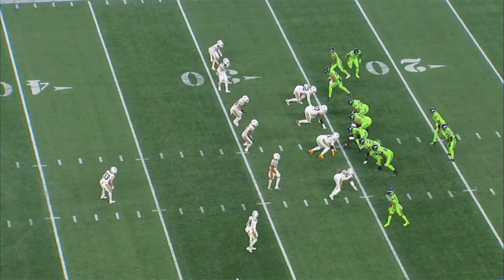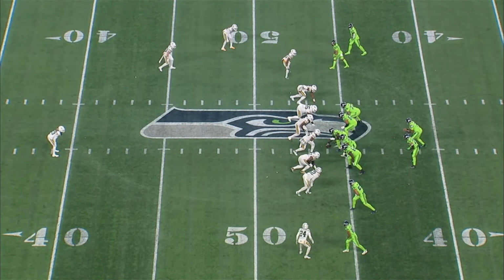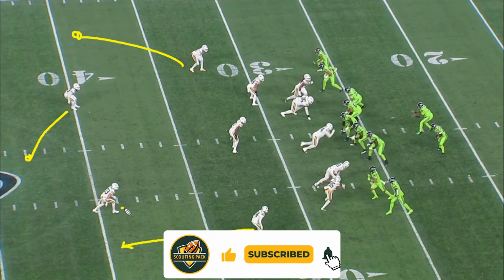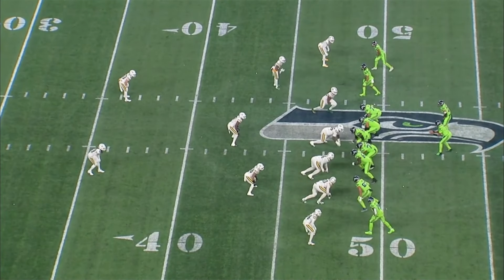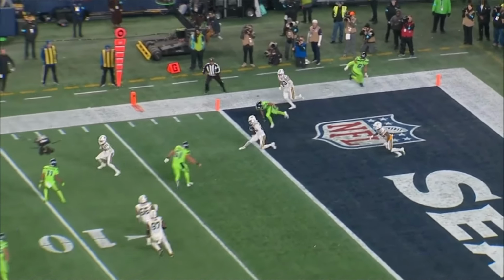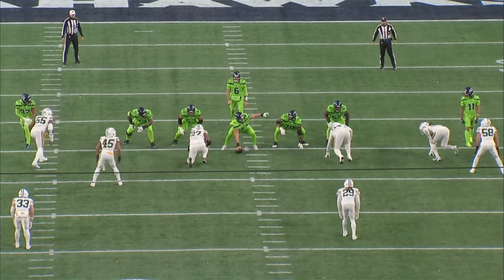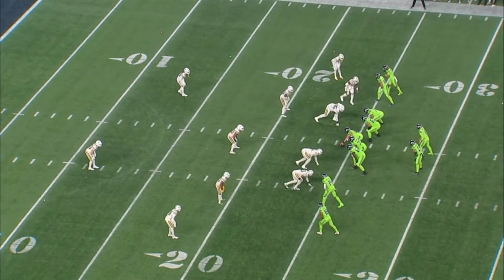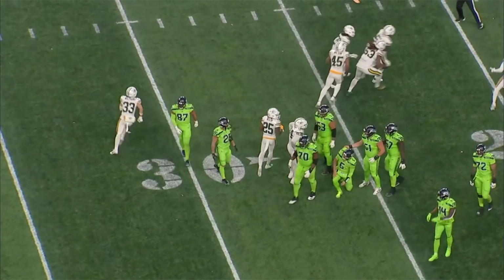Packers All-22 Defensive Breakdown vs Seattle Seahawks | Week 15, 2024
Packers All-22 DEF Breakdown vs Seattle Seahawks | Week 15, 2024

Dive deep into the game with "The Scouting Pack" Film Preview! 🎞️🧐

 In this episode, we break down crucial plays, analyze player performances, and provide a detailed breakdown of the film from the Green Bay Packers defense against the Seattle Seahawks.

Whether you're a casual fan or a football enthusiast, join us for a comprehensive look at the game from a scout's perspective.